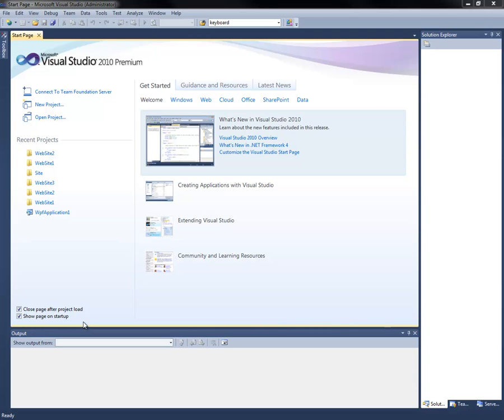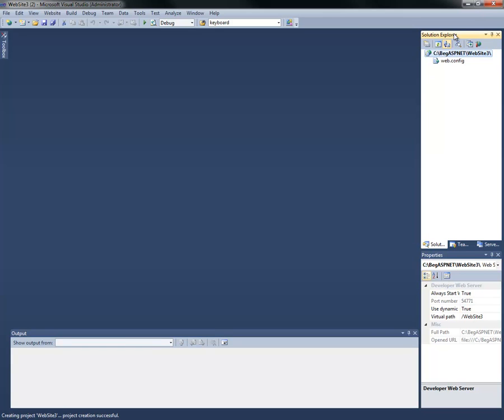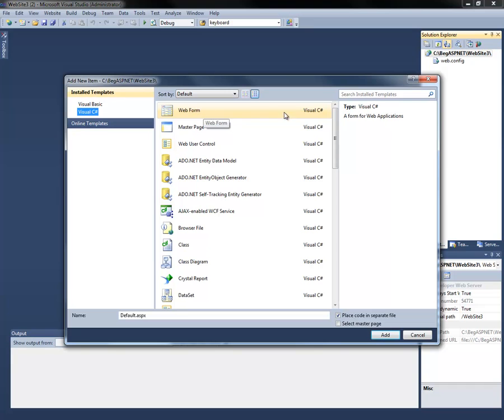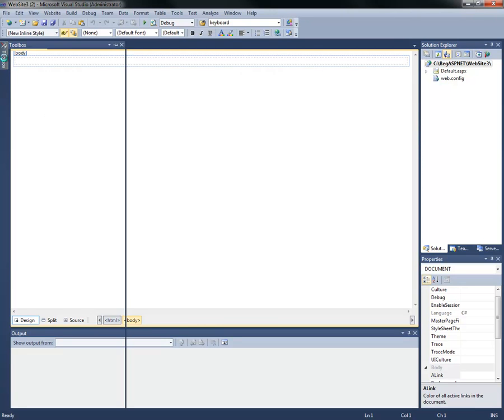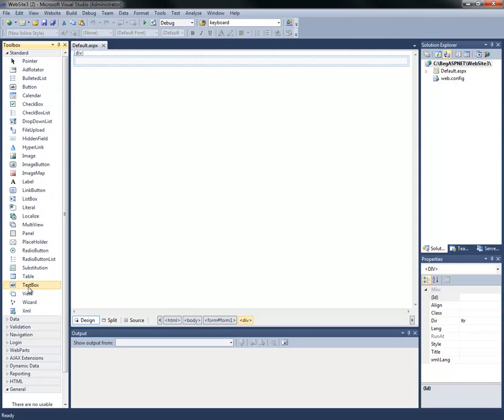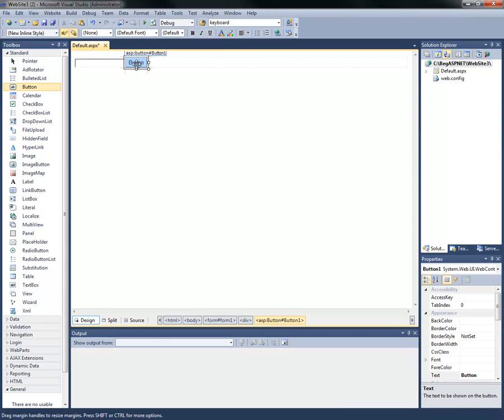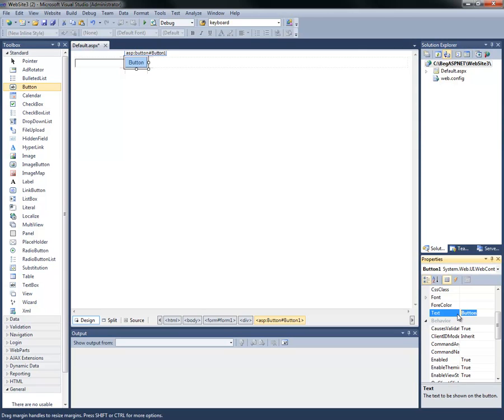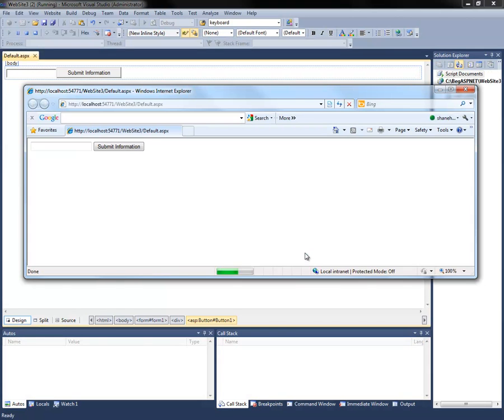Chapter 1-2 First ASP.NET Web Page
Creating your first ASP.NET web page in a web site using Visual Studio 2010